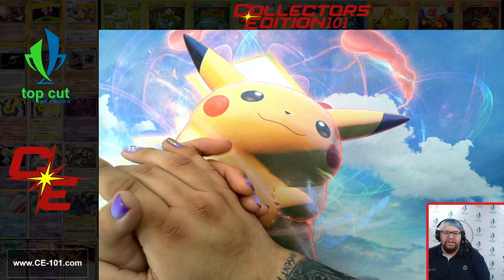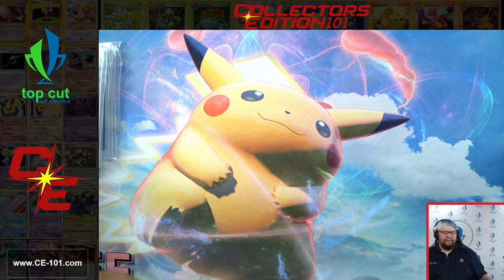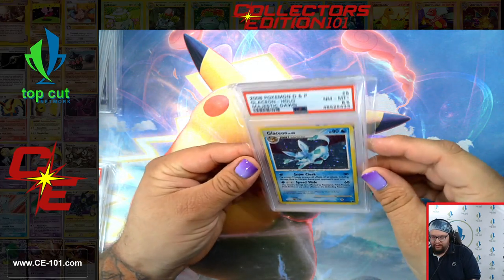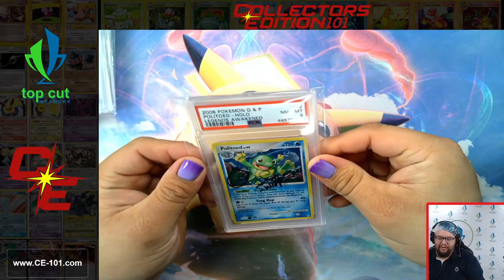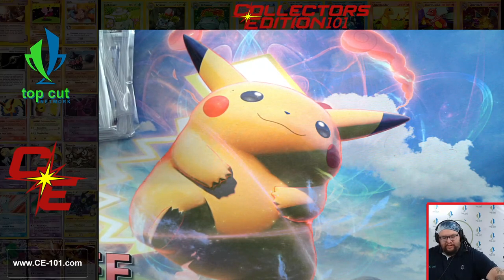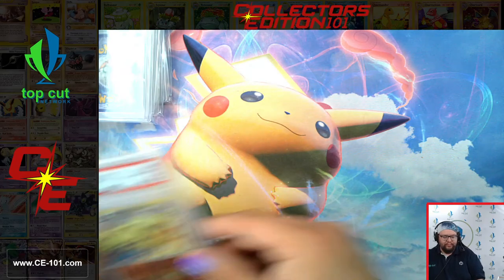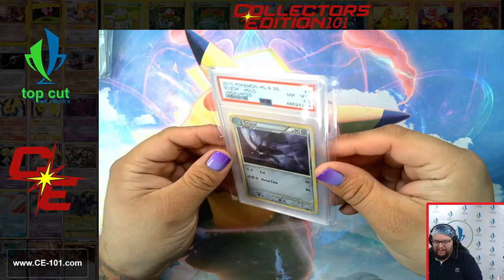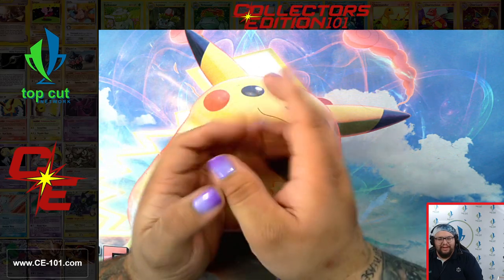Retro Graded Pokémon Card Unboxing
Welcome back to Collector's Edition 101! Class is now in session. Today we are unboxing more graded card submissions we sent out last year. This set has been away at the graders for a year! Wondering what sort of treasures are inside? Come find out!